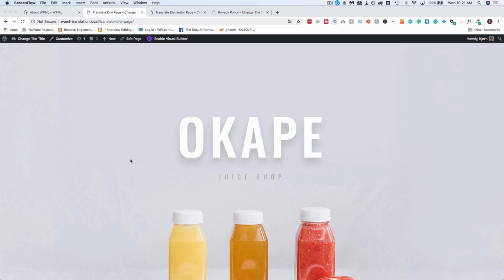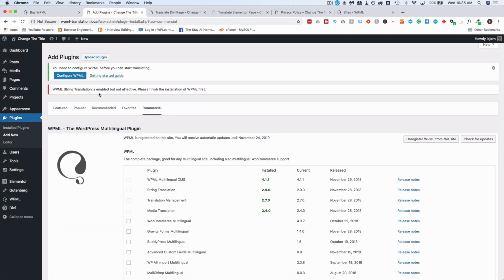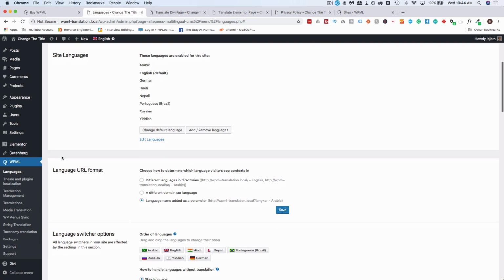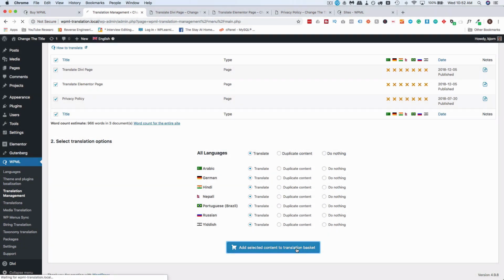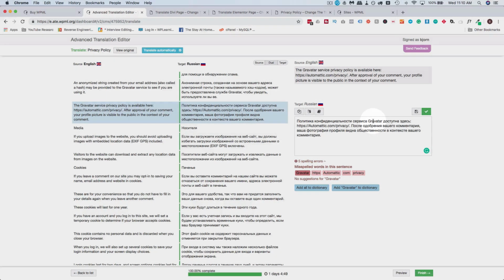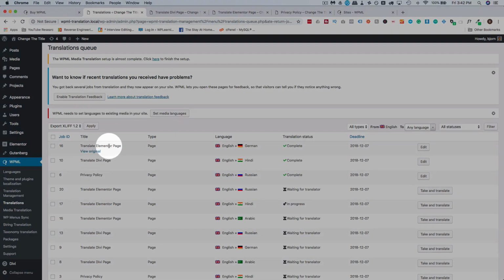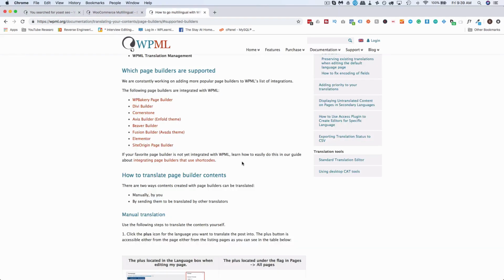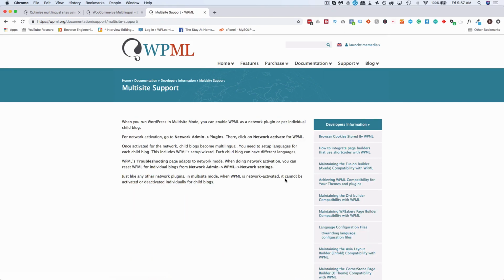WPML Computer Assisted Translation & Gutenberg Integration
9:56 - Computer Assistend Translation & GBerg Intergration starts

WPML is the leading WordPress translation plugin with over 700,000 customers. It also happens to be on the cutting edge of technology with the recent release of computer-assisted translation and full Gutenberg integration (WordPress 5). I cover those two features in detail in this video, but WPML also boasts a long list of advanced features that make it #1, see below.

1. 100% compatible with WooCommerce through the WCML add
   - Translate all products, tags and taxonomies
   - Multiple currencies: Add whatever currencies you want. You can also add automatic exchange rates or set your own prices for each currency
   - Translations of shipping classes and zones

2. Improve multilingual SEO
   - Fully integrated with Yoast SEO
   - Hreflang attributes to tell Google which translations are for which users
   - Easy to translate SEO texts - page title, keywords, breadcrumbs

3. Compatible with Elementor, Divi, Beaver Builder, Site Origin Page Builder and more popular page builders

4. WPML Media Translation
WPML Media Translation allows you to translate the meta texts of images and also provide different images for each language.

5. Translate URL slugs into different languages, including custom post types.

6. Direction integration with the most popular translation services right in the WordPress dashboard.

7. Translate theme and plugin text right in the dashboard. No more messing around with PO files and uploading MO Files.

8. Compatible with the most popular major plugins.

9. Compatible with the most popular major themes.

10. 100% integration with Buddypress allowing you to create multilingual community sites.

11. Integrates with Toolset & ACF so you can translate:
Custom post types, fields and taxonomies
Front-end forms
Custom searches
Custom templates
Membership sections

12. MailChimp for WordPress plugin integration

13. Integrates with Gravity forms so you can easily translate your forms.

14. Has multisite support allow you to turn on WPML for individual child sites or your entire multisite network.